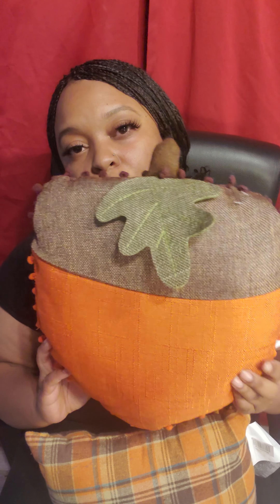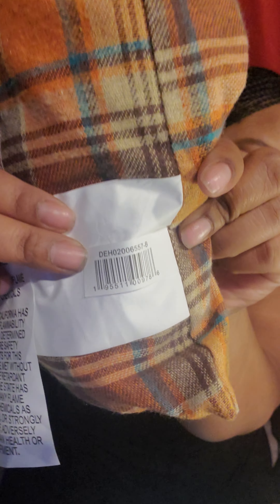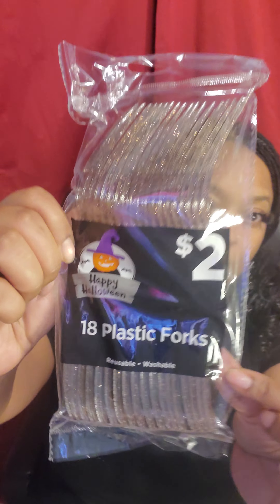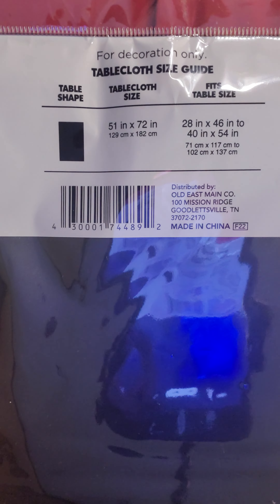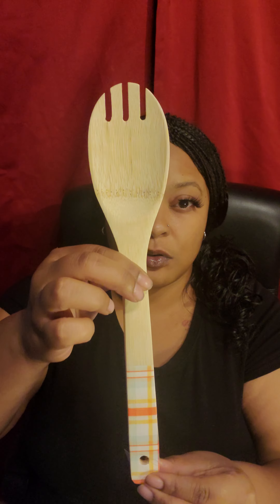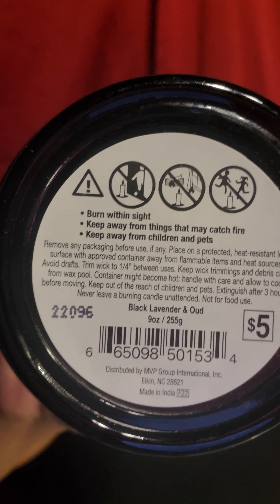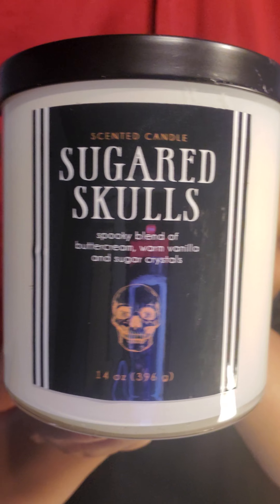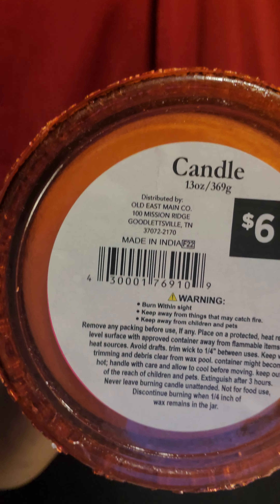Walmart clearance Dollar General Clearance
Walmart and Dollar General clearance